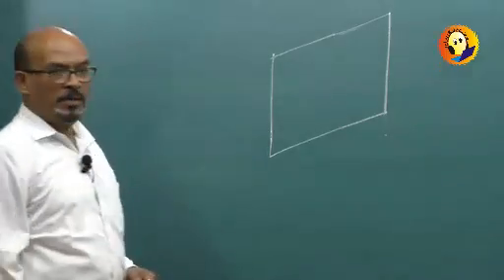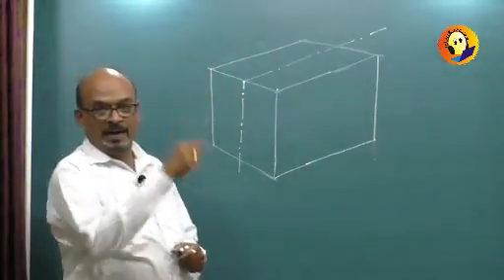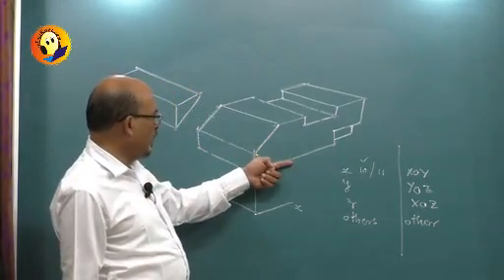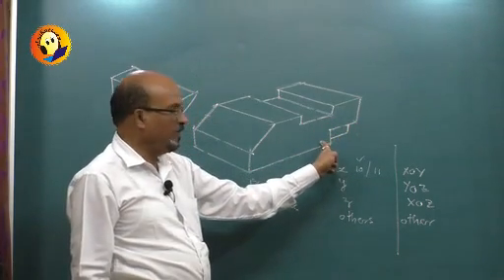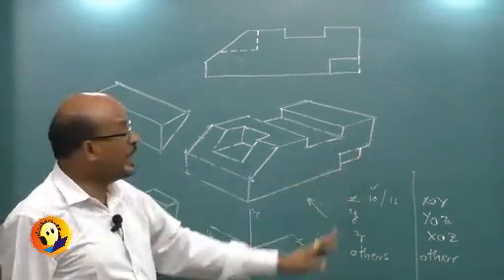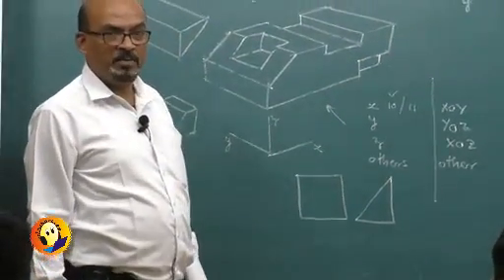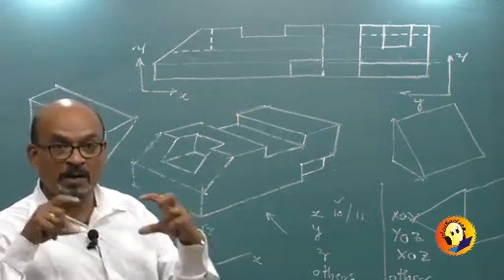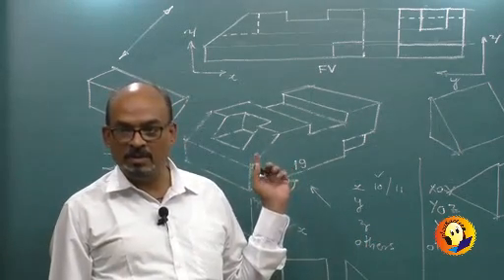Engineering Graphics : (F.E.) Lecture01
Engineering Drawing by Prof. Abhay K. Abhyankar
F.E. Subject
The visualization of 3D object for orthographic views.
This lecture is part of the contents of Video Lectures for Engineering students ithrough
Do visit for more lectures..